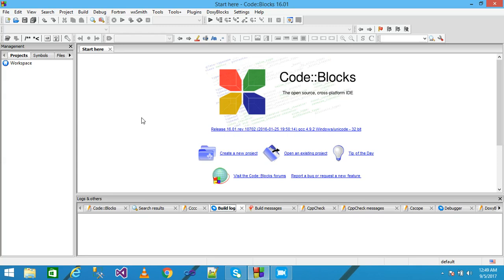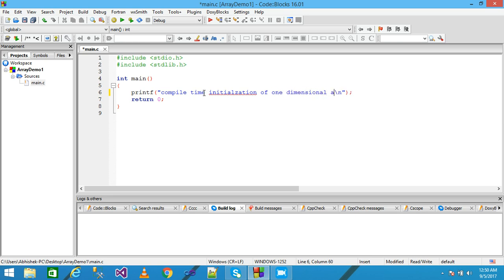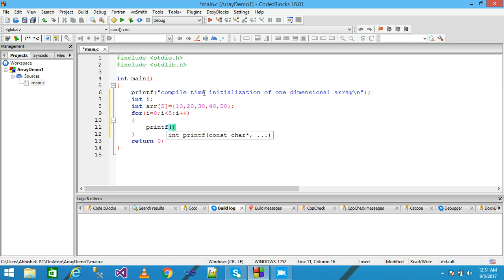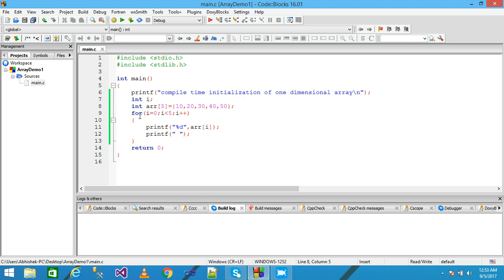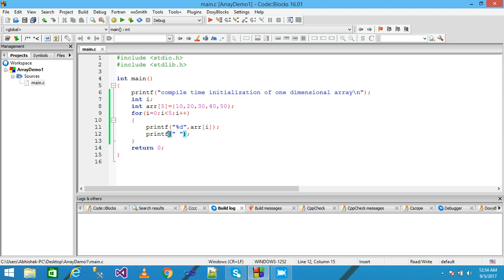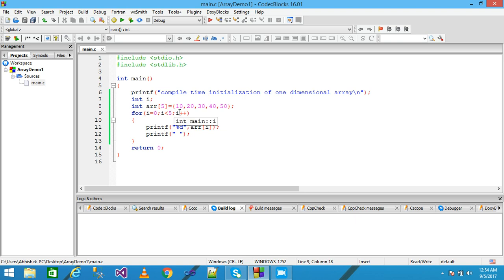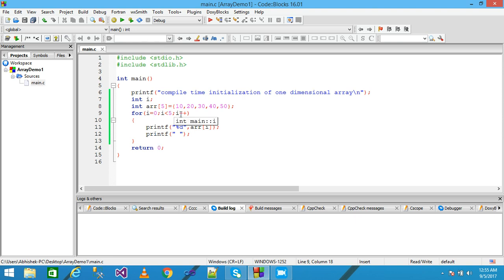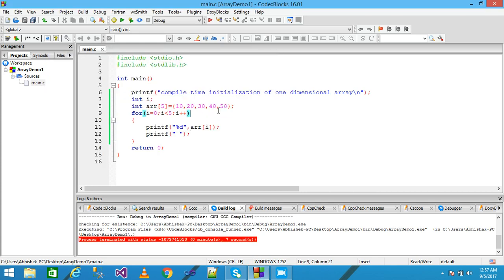One Dimensional Array(C.T.I) # part-84 One Dimensional Array # One Dimensional Array in C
In this video tutorial i demonstrate the compile time initialization of one dimensional array in c.